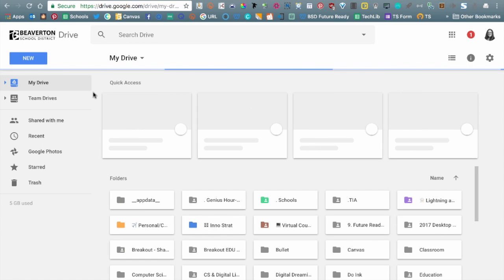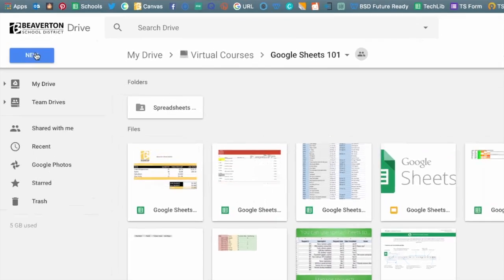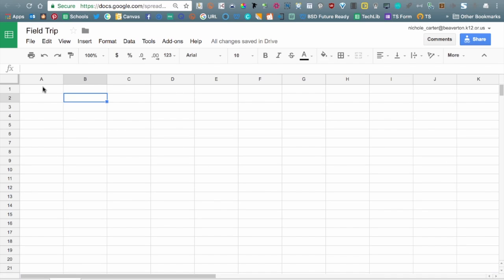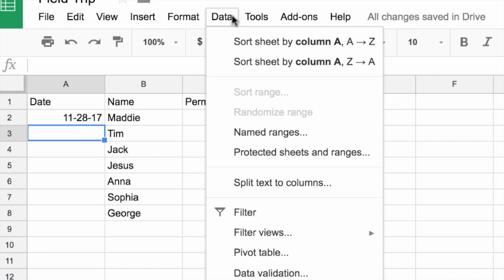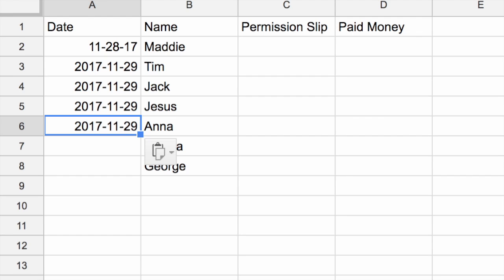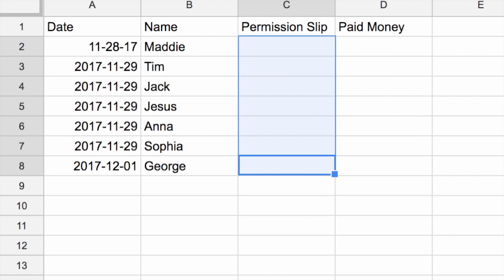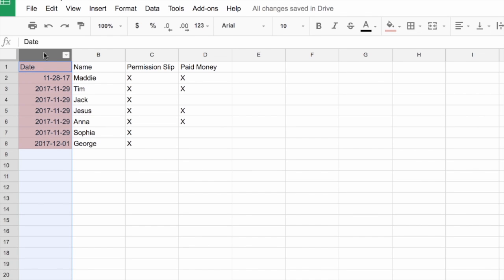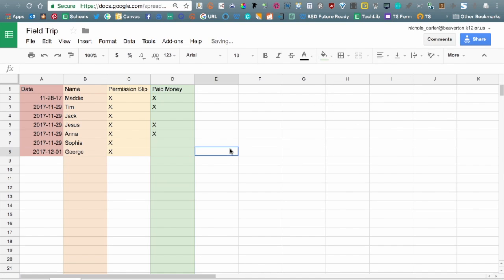Google Sheets Understanding Cell Content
This video walks you through understanding how to minipulate rows, columns and cells.